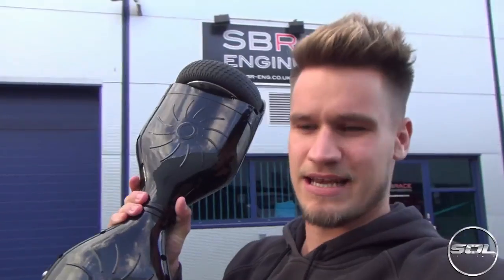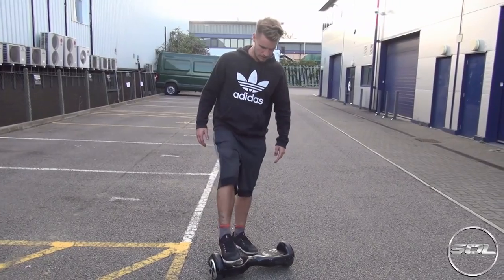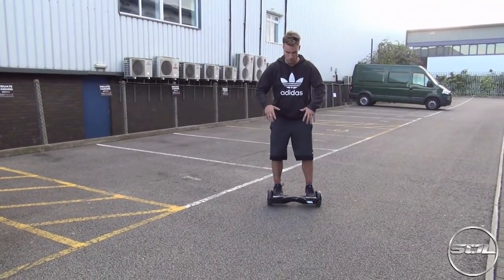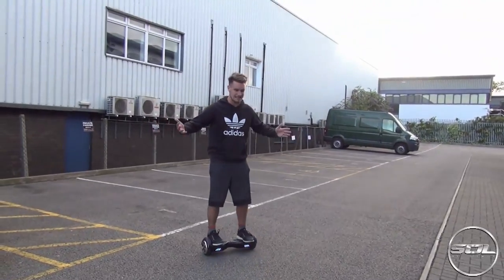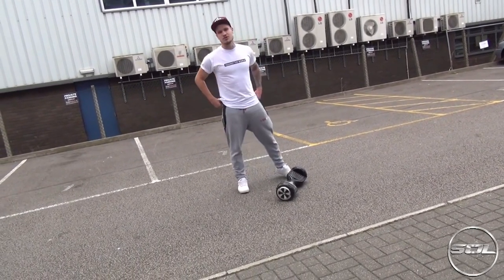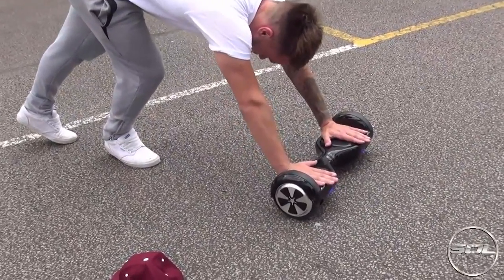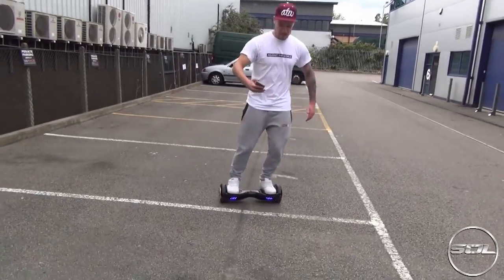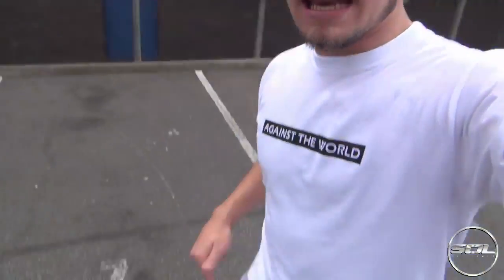24 Hour Swegboard Challenge: Tricks & Falls!